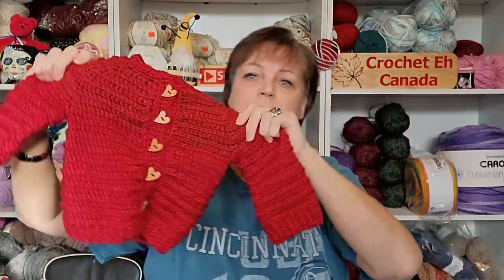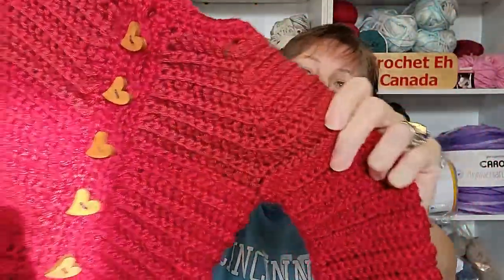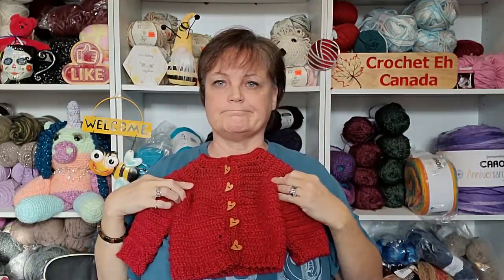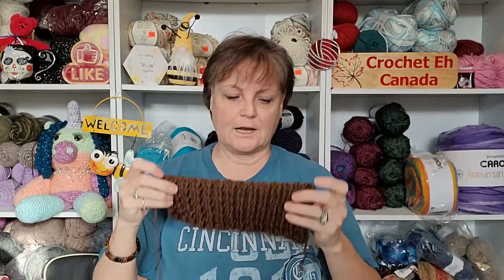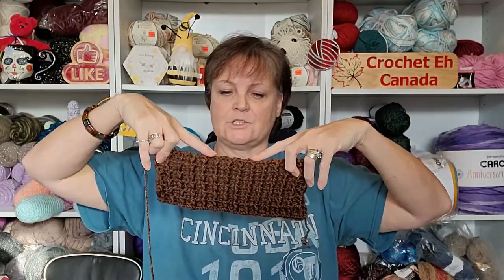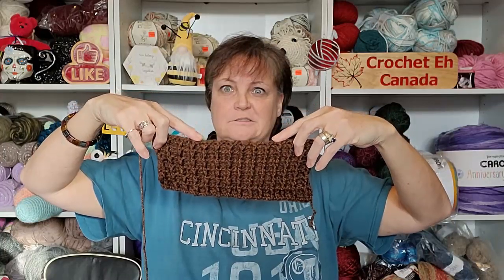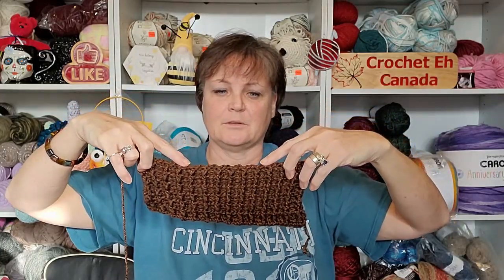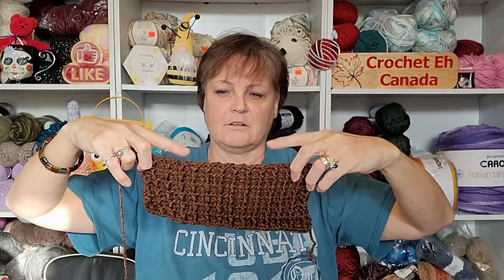Movie Marquee Challenge With Crochet Eh And Heather The Crochet Witch (Nov Week 2)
Sandy Clark
                                           Nanaimo, BC
                                              V9R 6X6